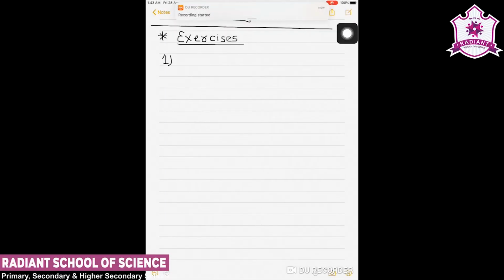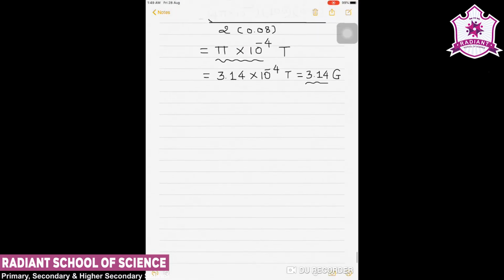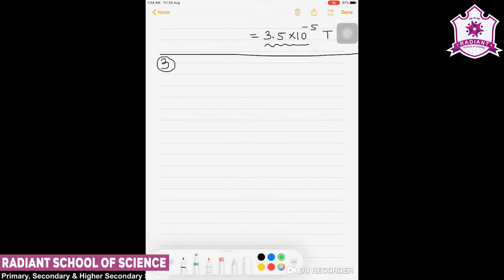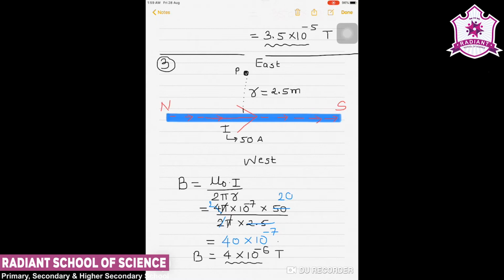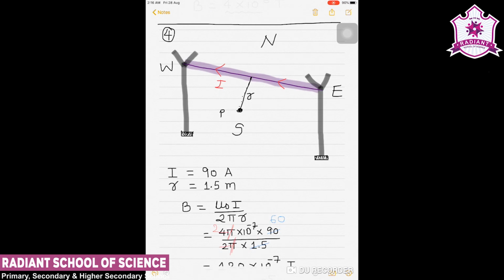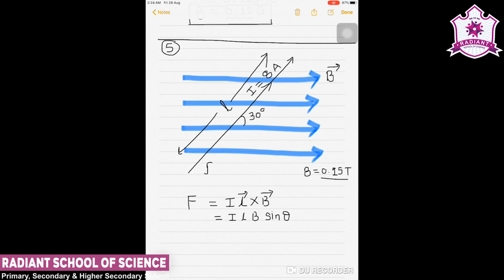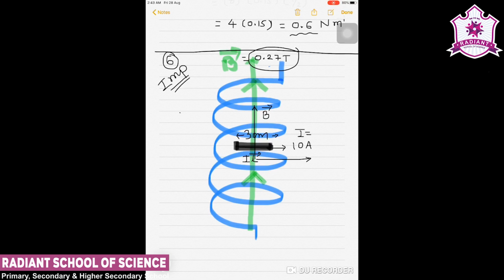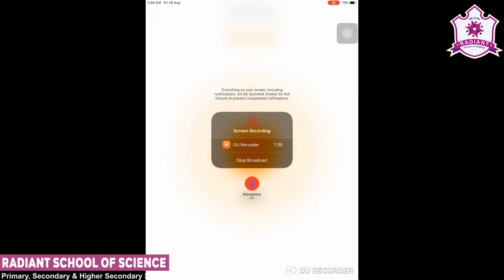Std - 12 E.M. Sub - | Physics